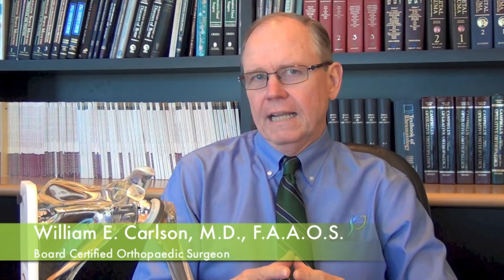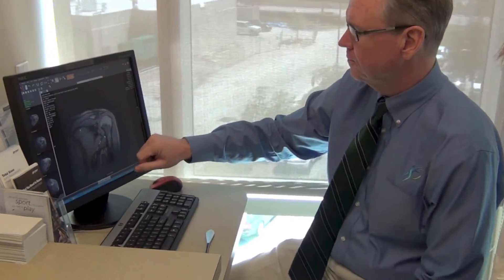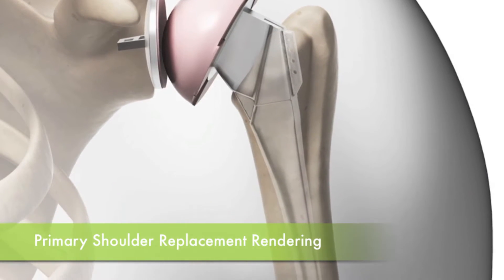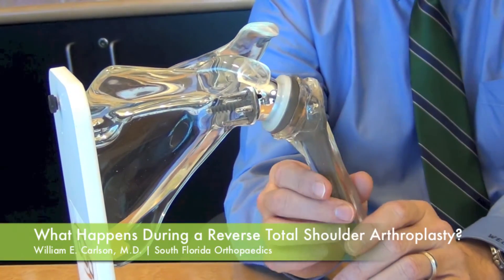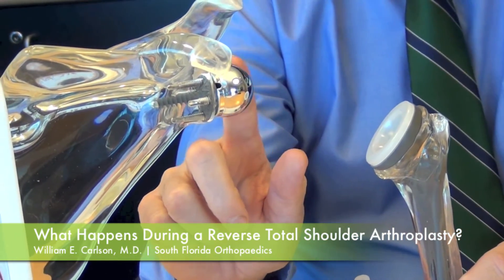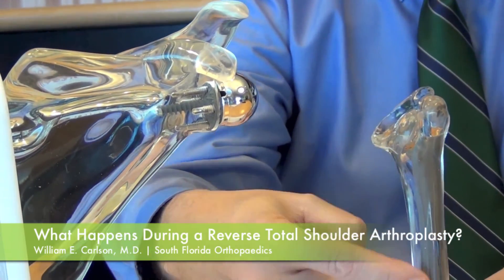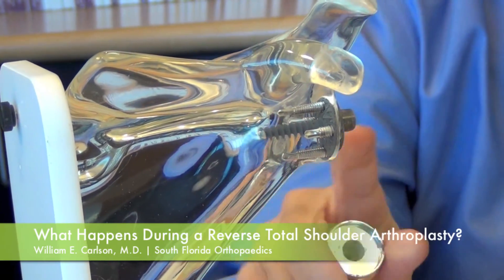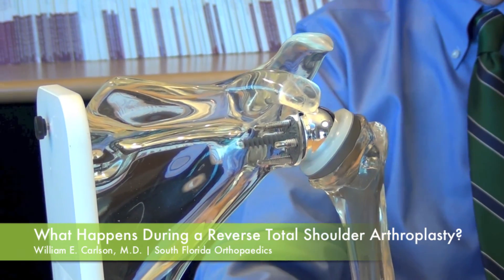Reverse Total Shoulder Arthroplasty Surgery - Dr. William E. Carlson | South Florida Orthopaedics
Dr. William E. Carlson, M.D., F.A.A.O.S., of South Florida Orthopaedics explains the reverse total shoulder arthroplasty surgery and how it benefits patients.